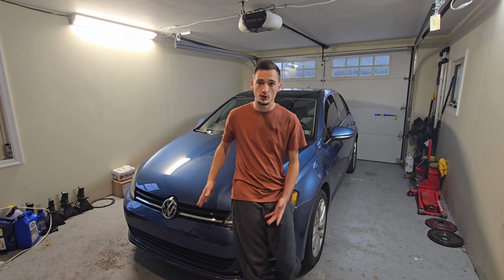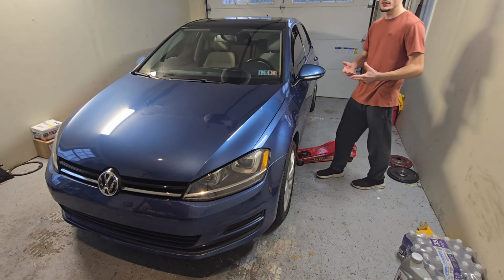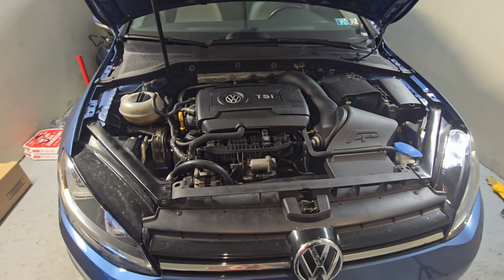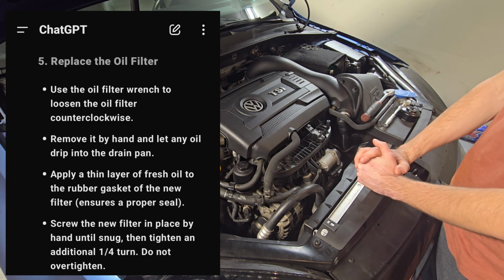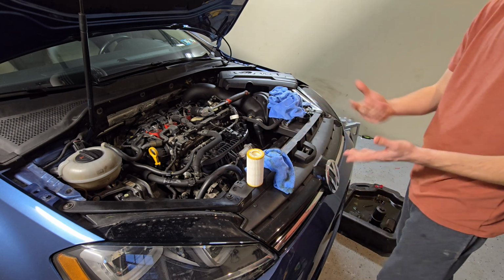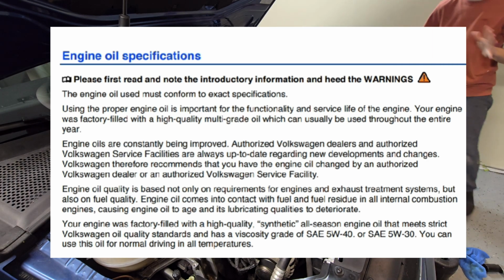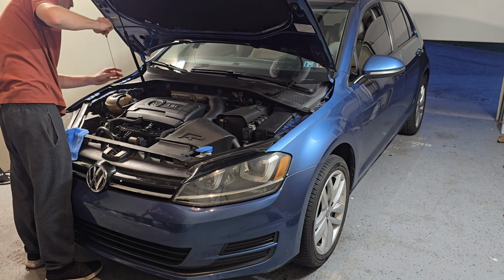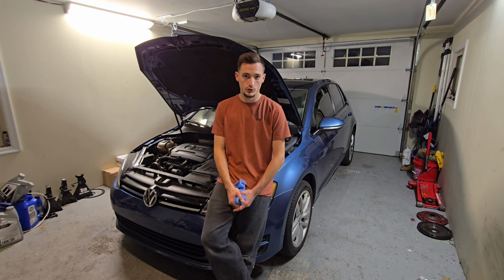Asking AI To Change My Oil: What Could Go Wrong?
Ever wondered what happens when you let AI guide your car repair? I asked ChatGPT for help working on my car. I gave it the simplest of tasks: an oil change... This video dives into the pros and cons of using AI for car repairs.

Join me as I put AI to the test on my 2015 Volkswagen Golf TSI. Whether you're a car enthusiast, a tech geek, or just looking for a laugh, this video has something for everyone. We'll explore how ChatGPT stacks up against real-world expertise, and I'll share my thoughts on whether this AI could actually help DIY mechanics or just leave us scratching our heads.

 Watch now and see if ChatGPT has what it takes to keep up with a real mechanic—or if it’s just better at giving us a good laugh!